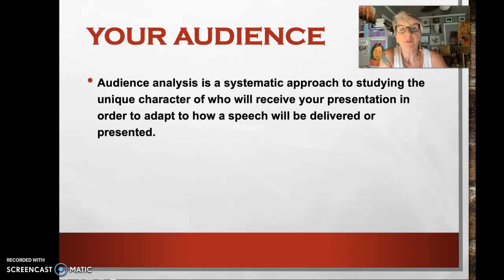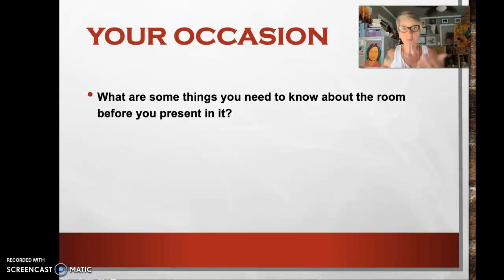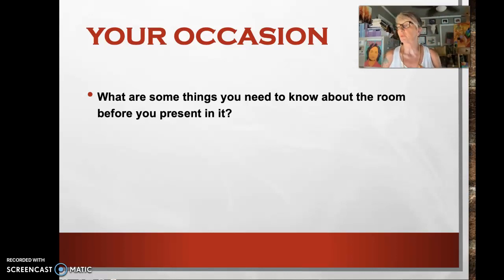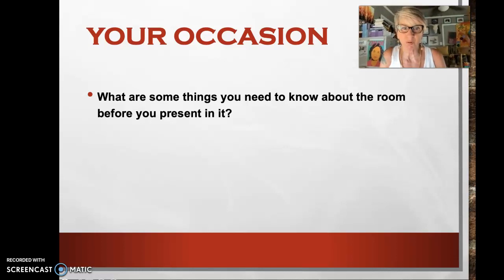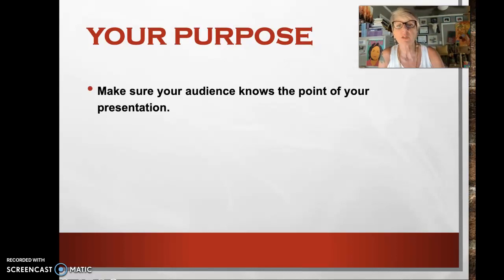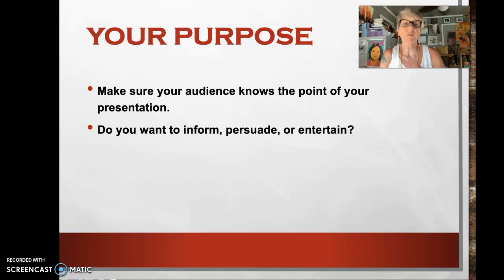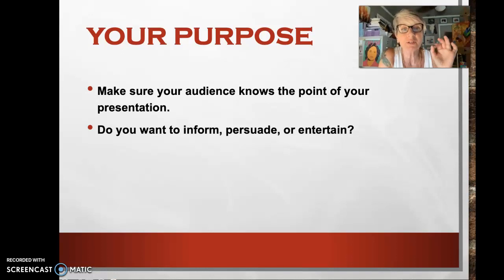Presenting as a Small Group (pt. 1)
part one of presentation skills for the small group